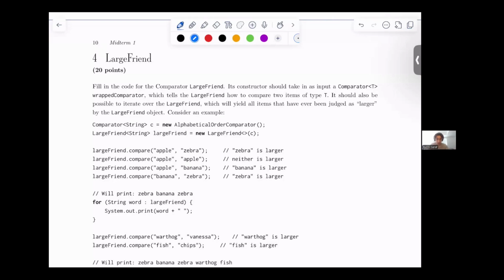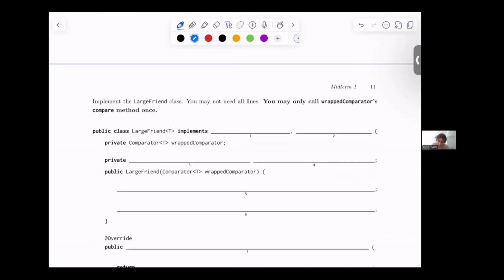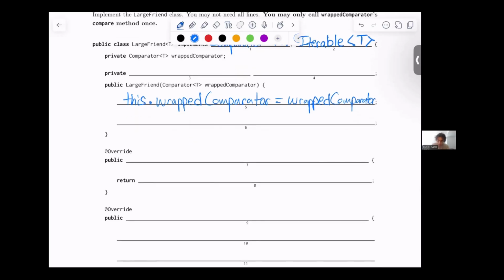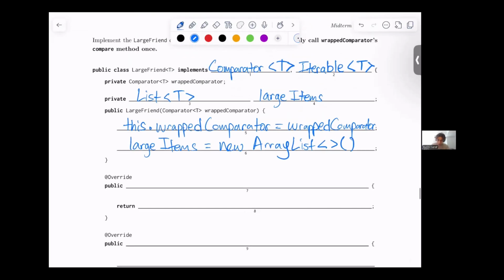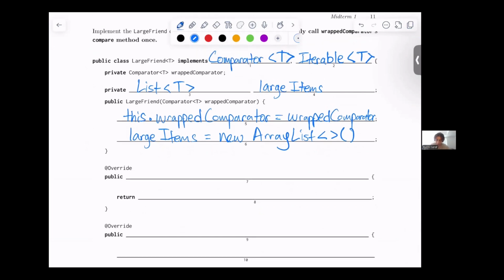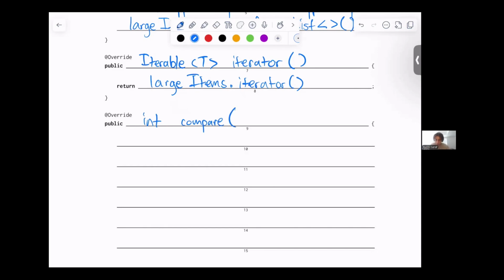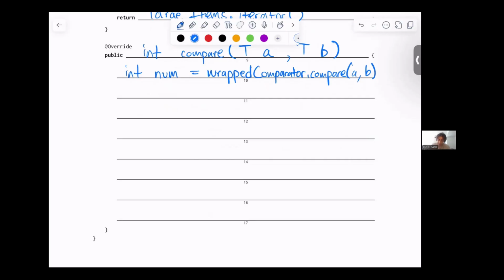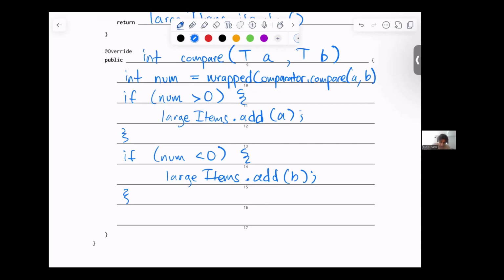Spring 2025 Midterm 1 Q4: LargeFriend